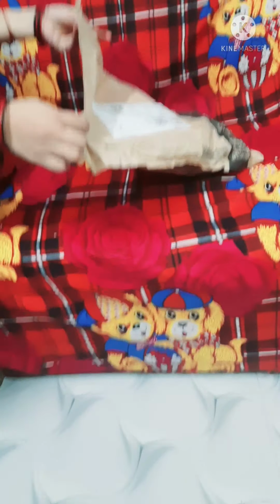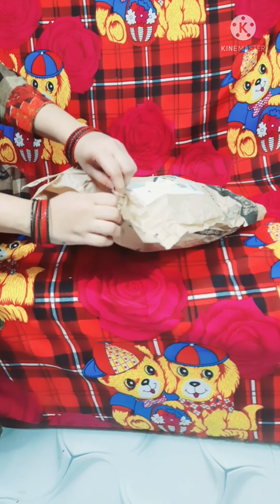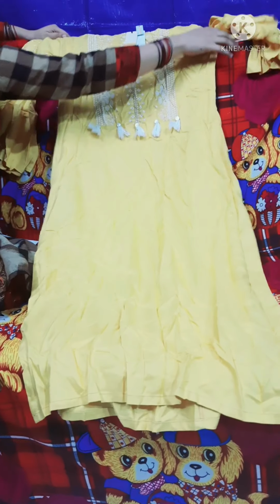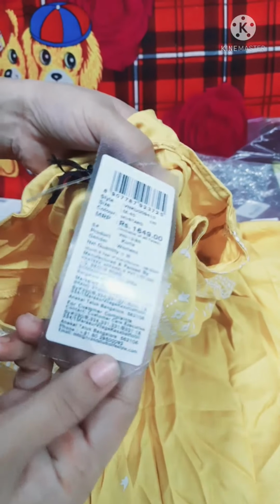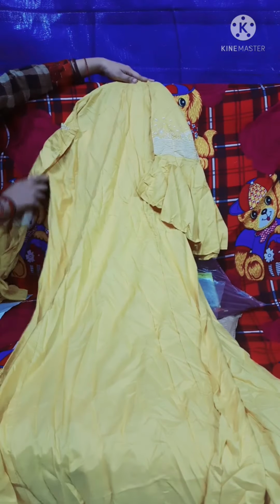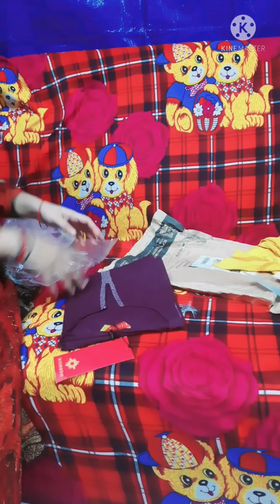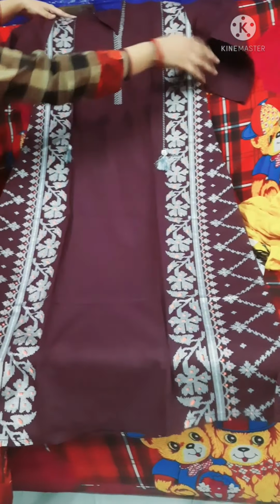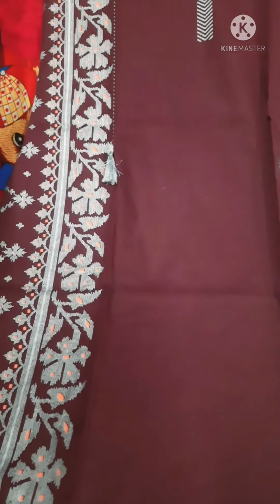👗🥻|Myntra Haul| kurta review#Myntra kurti haul#yellow color kurta # maroon kurta review# kurti rs500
yellow kurta link..

wine kurta link.